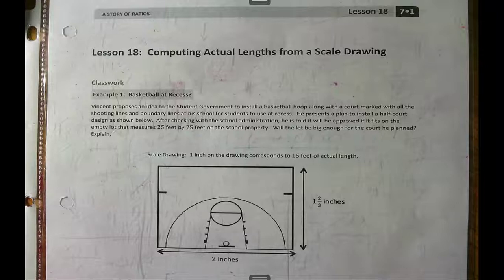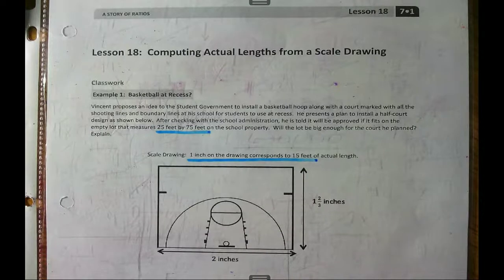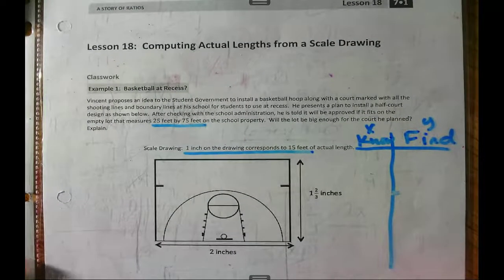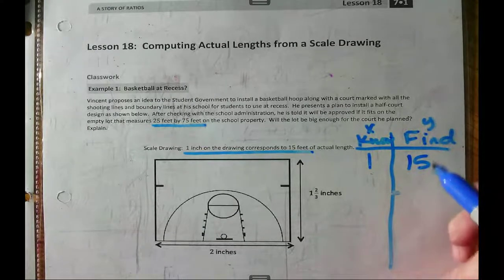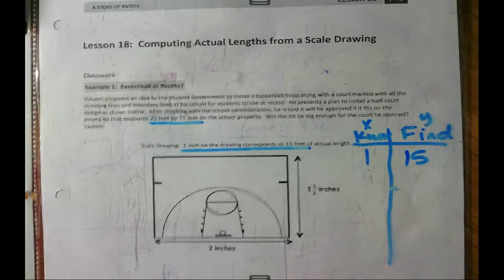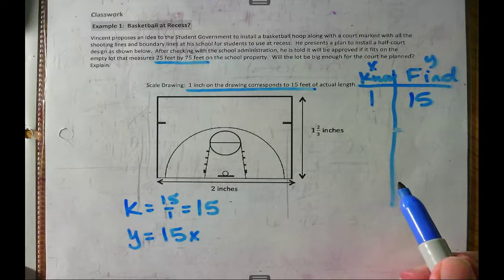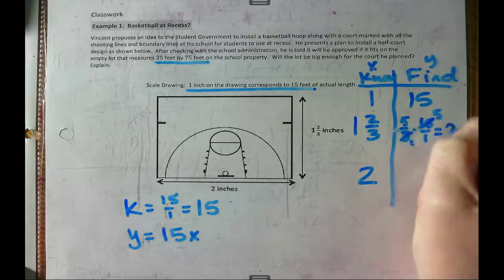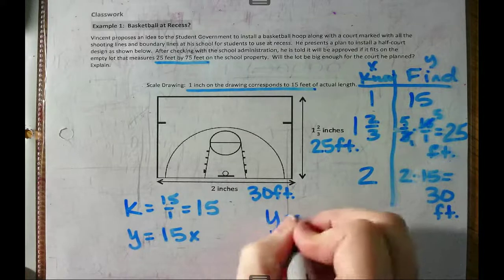E7.1 L18 Example 1